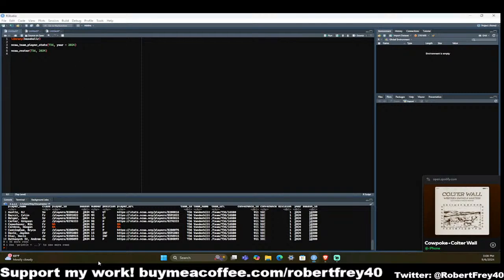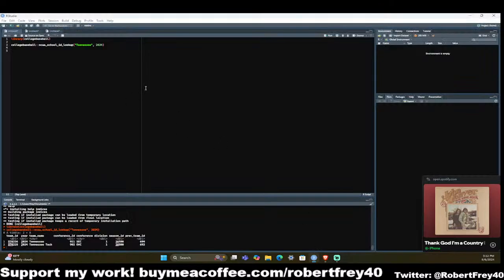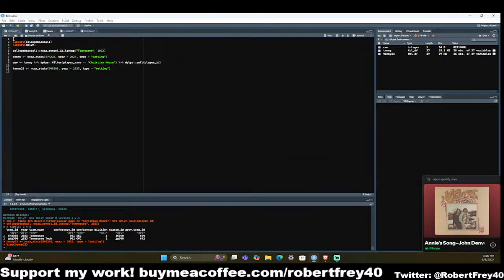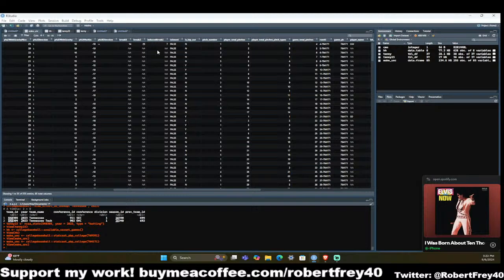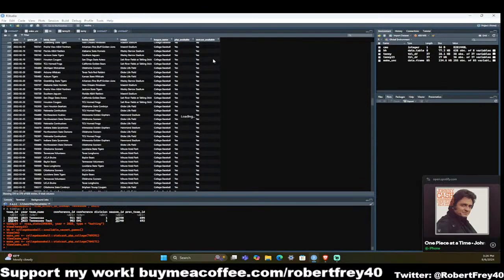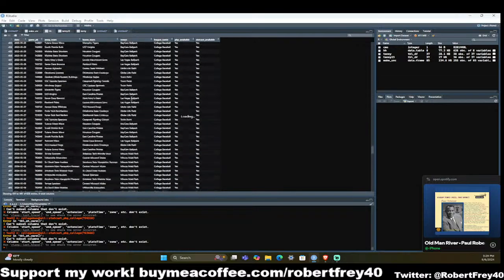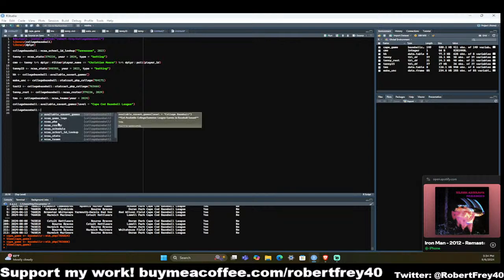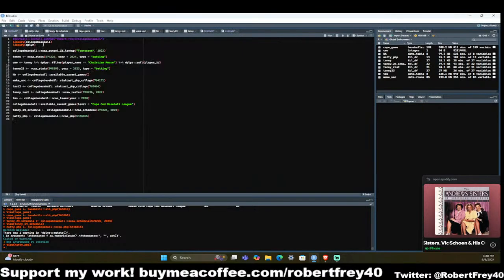College Baseball Data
Tune in as I showcase the collegebaseball package and show you how to acquire college baseball data with the recent site changes